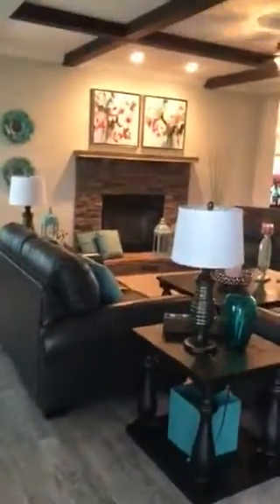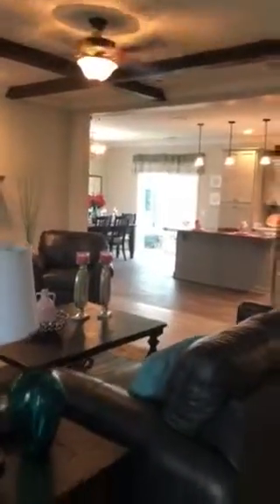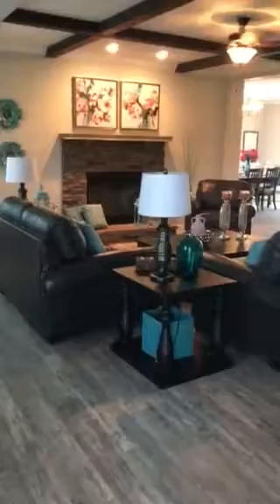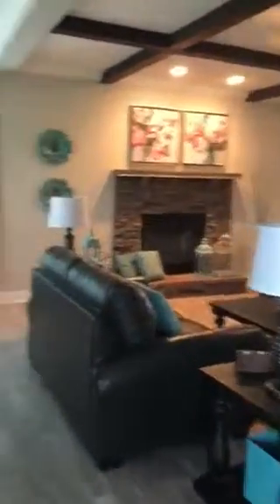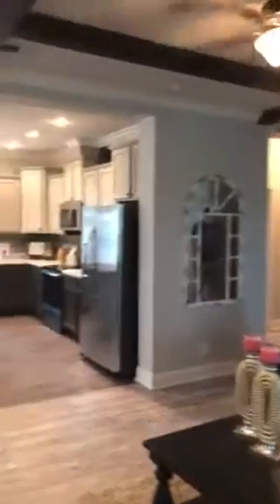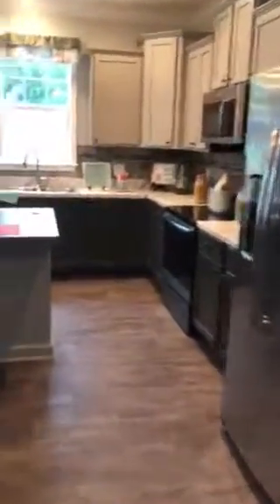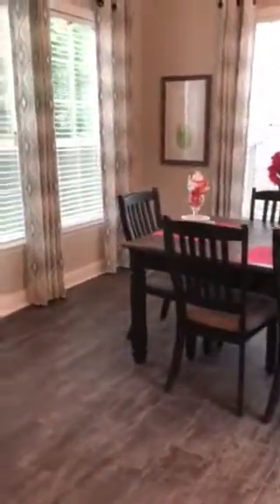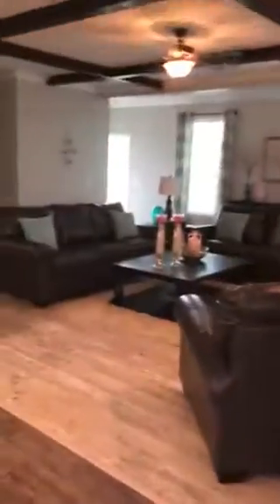Touring one of the homes at Freedom Homes of Jasper